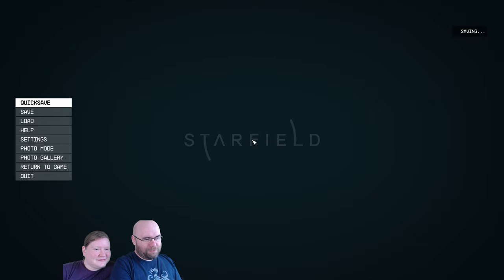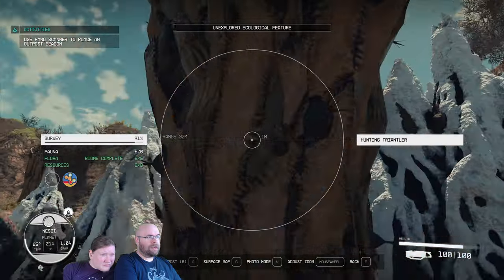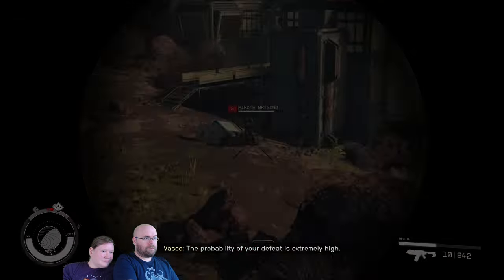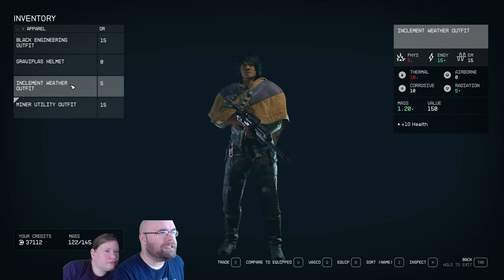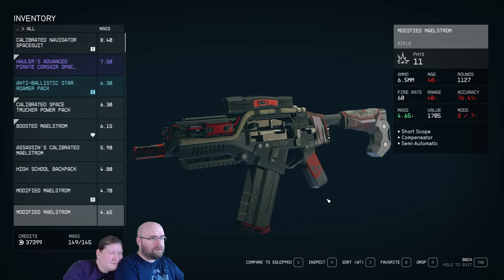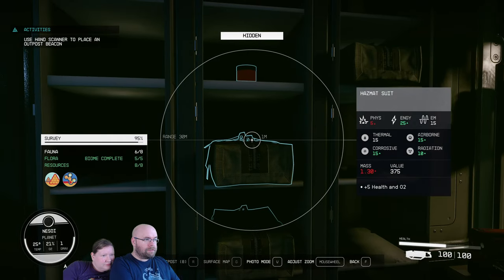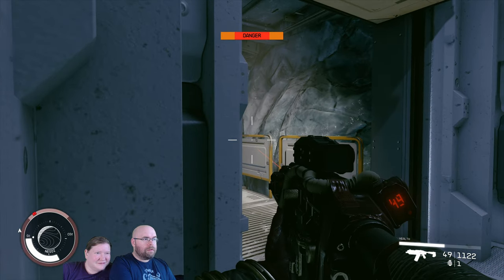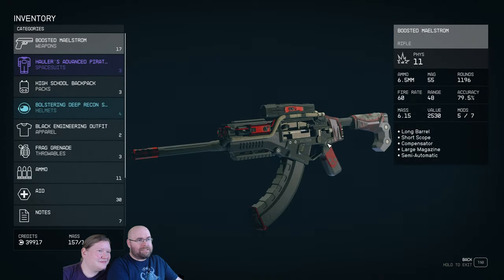Let's Play Starfield e12 - The Abandoned Cryo Facility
You know, the place where you get your contraband organs. Of course they're stored in a freezer, this makes perfect sense. Now if only every other abandoned cryo facility in the game didn't look identical...

Welcome to Starfield, Bethesda's latest open-world RPG. Playing this game is one veteran of their games (that's me!) and one elite of their games (my partner  @Kriatyrr  -  they LP Skyrim on Survival mode on their channel). This is the PC version of Starfield, patched to the current patch as of the recording of this video set to 4k/Ultra settings except with motion blur disabled. FSR2 is enabled to ensure a more consistent frame rate on recording.

Featuring:  @aetherspoon (he/him), @Kriatyrr (they/them), Zoan Kitty (he/him), and Issun Kitty (he/him).
Recorded 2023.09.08 - oh dear, we're over two months behind now. Don't worry, we're catching up soonish.